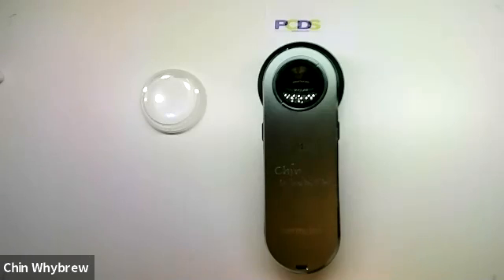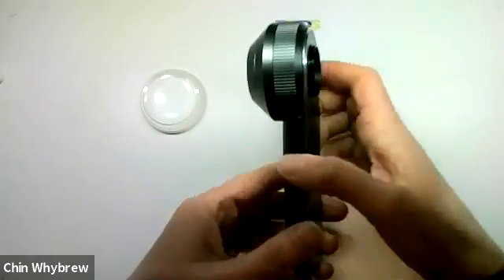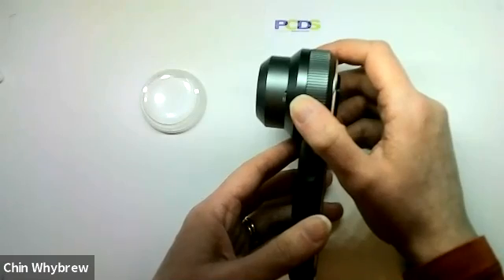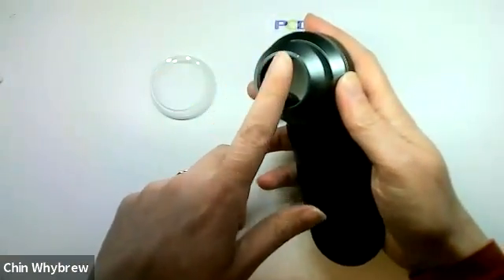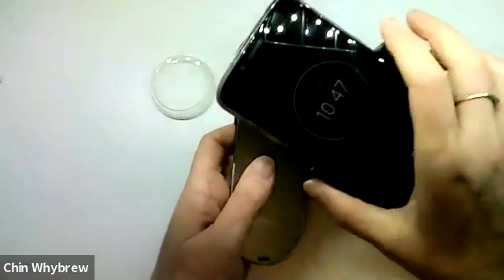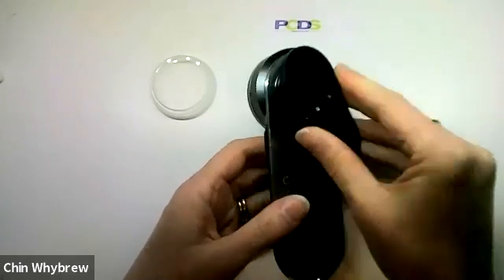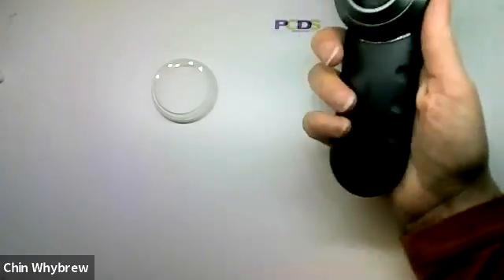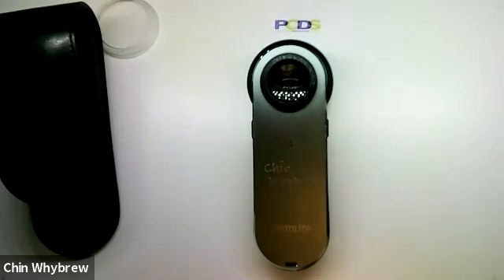Dermatoscope Review - Dermlite DL3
Dr Chin Whybrew shows you the Dermlite DL3